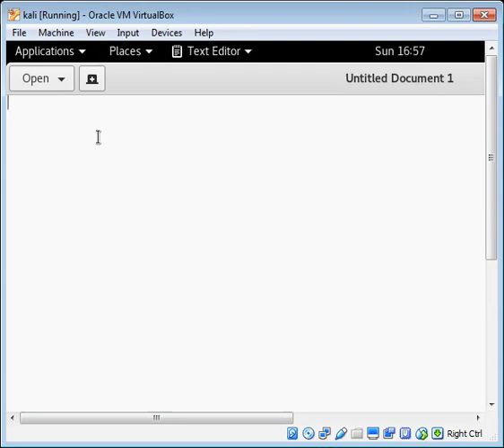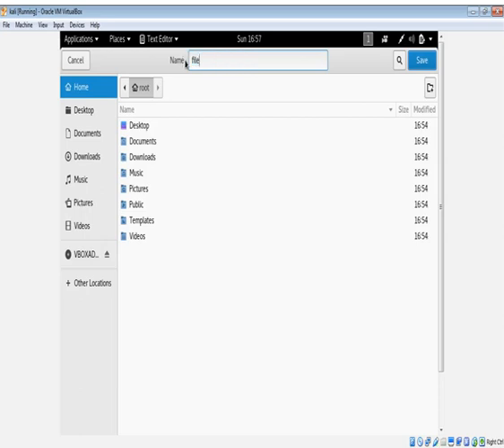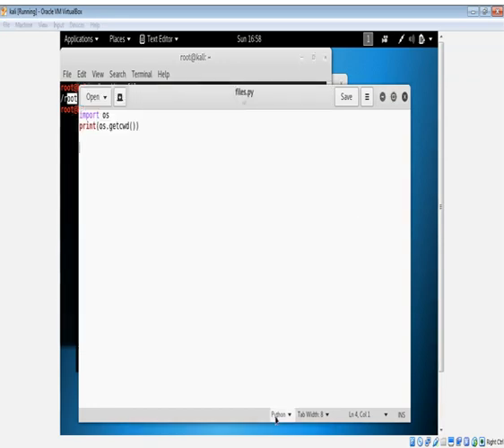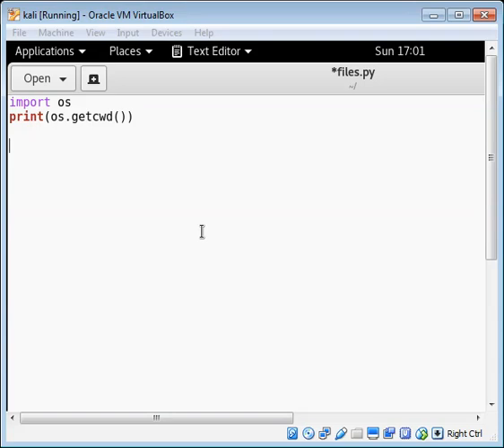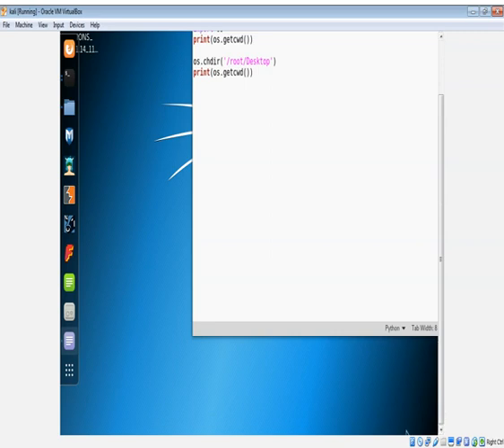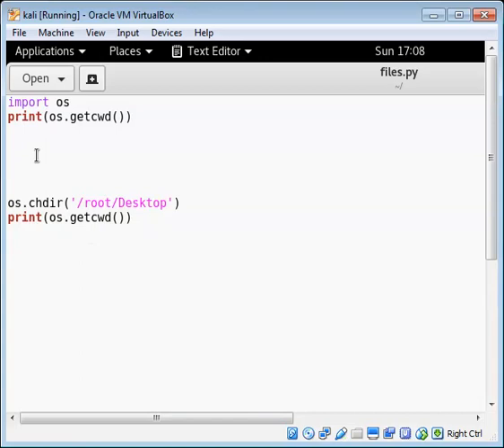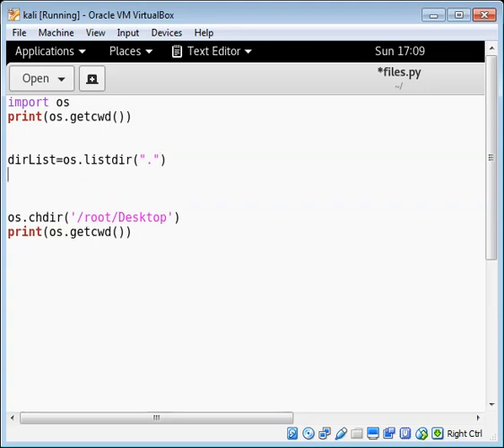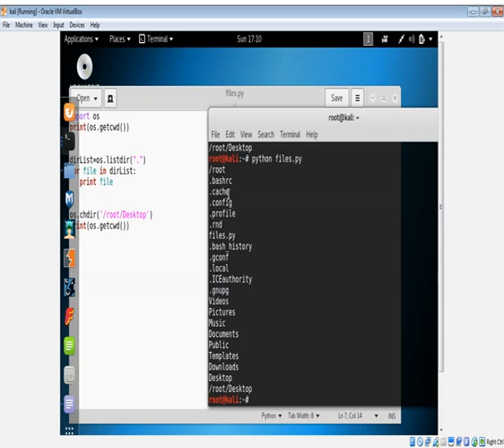In Python Get the working directory, change directory, List files and directories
In this video we will learn in Python to Get the working directory, change the current working directory, Listing files and directories.